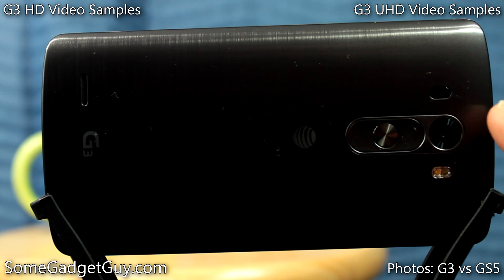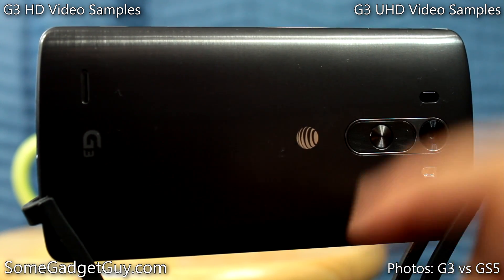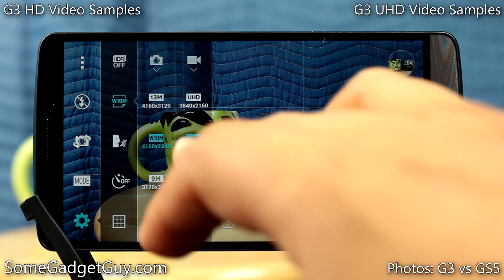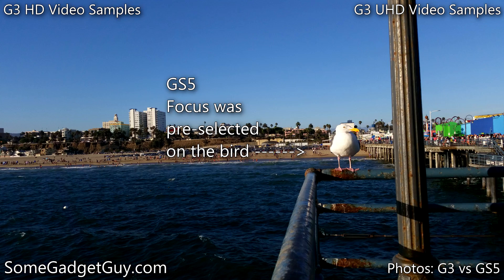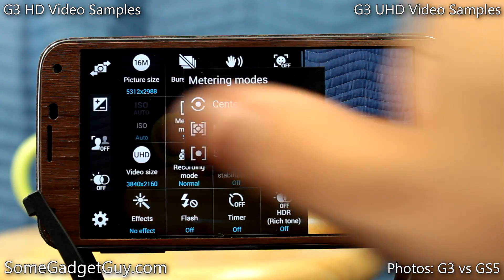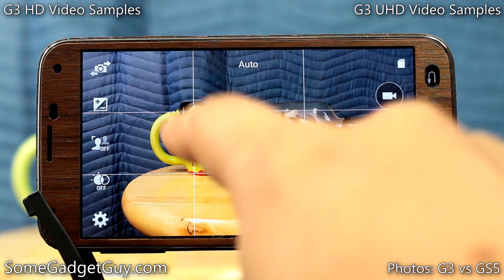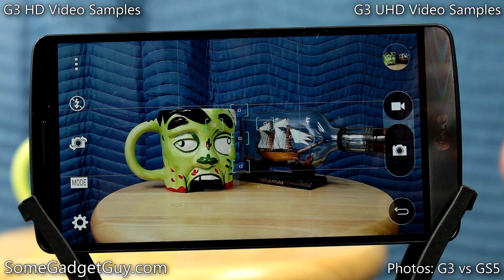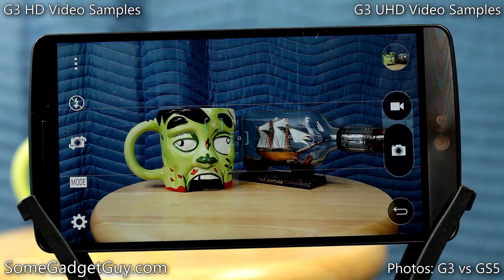Pro Tip: How I would Fix the Camera on the LG G3 (Exposure and Metering Tutorial)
The G3 is a monster phone on paper, with bleeding edge specs for a flagship phone. While we've really liked the improvements to the camera, there's always room for improvement. How would we fix LG's camera? Let's have a quick conversation about Metering and Exposure control...